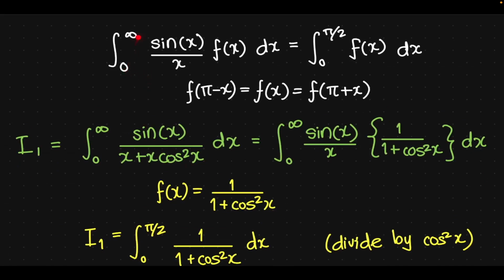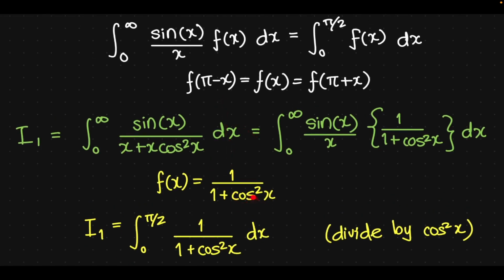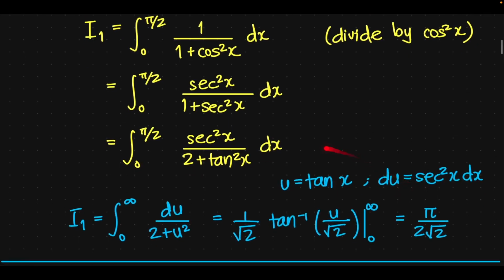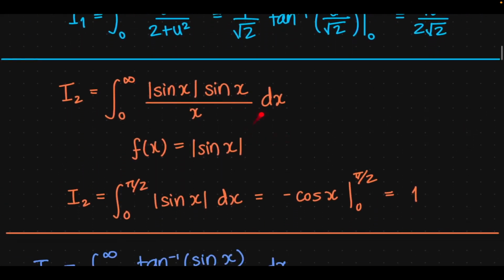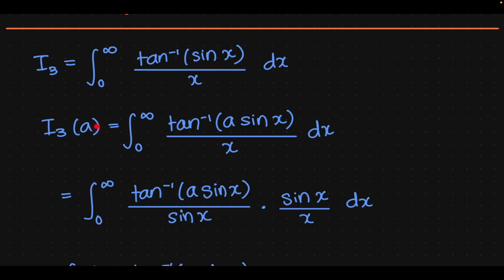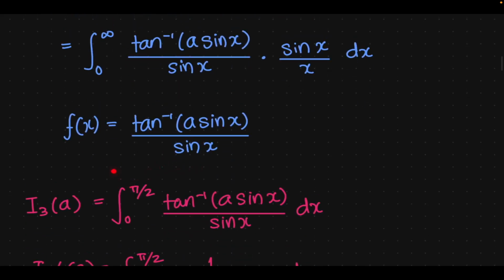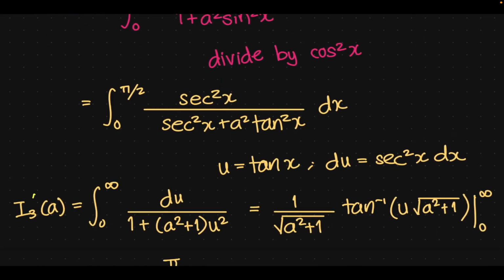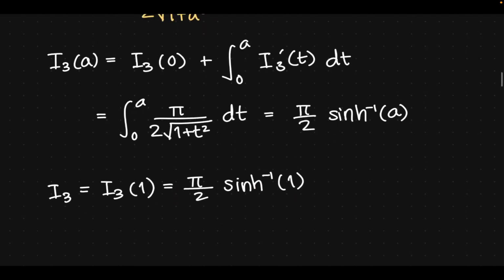Applications of the Lobachevsky Integral Formula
In this video, I evaluate some difficult-looking integrals using the Lobachevsky Integral Formula that we proved in the last video.